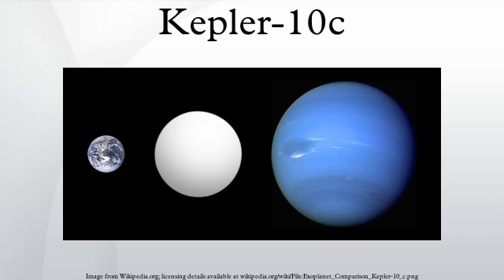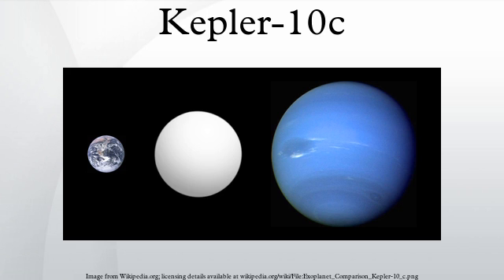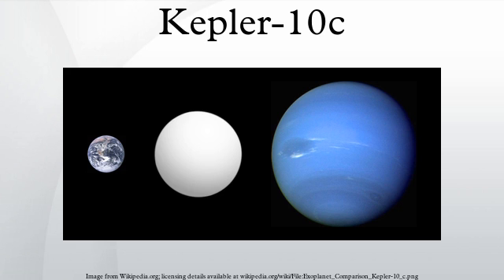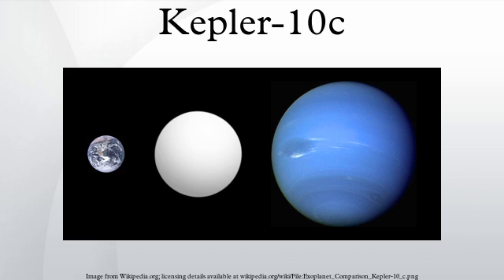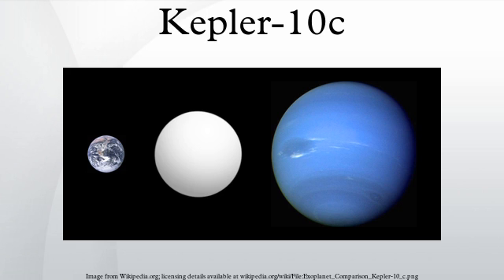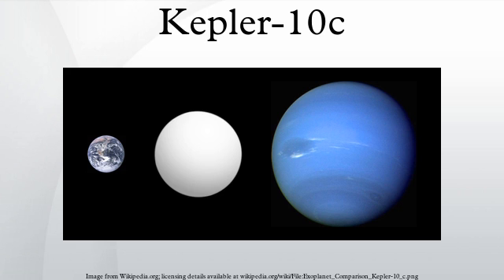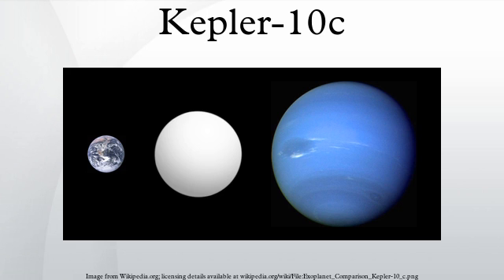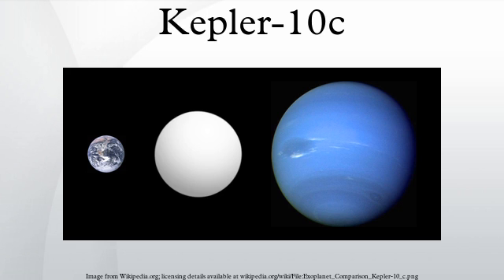Kepler-10c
Kepler-10c is an exoplanet orbiting the G-type star Kepler-10, located around 568 light-years away in Draco. Its discovery was announced by Kepler in May 2011, although it had been seen as a planetary candidate since January 2011, when Kepler-10b was discovered. The team confirmed the observation using data from NASA's Spitzer Space Telescope and a technique called Blender that ruled out most false positives. Kepler-10c was the third transiting planet to be confirmed statistically, after Kepler-9d and Kepler-11g. The Kepler team considers the statistical method that led to the discovery of Kepler-10c as what will be necessary to confirm many planets in Kepler's field of view.
Kepler-10c orbits its host star every forty-five days at a quarter of the average distance between the Sun and Earth. It has a radius more than double that of Earth, but a higher density, suggesting a mainly rocky composition with around 5–20% ices by mass. For comparison, the Earth's oceans represent only 0.02% of our planet's mass, with an additional amount potentially a few times this stored in the mantle.